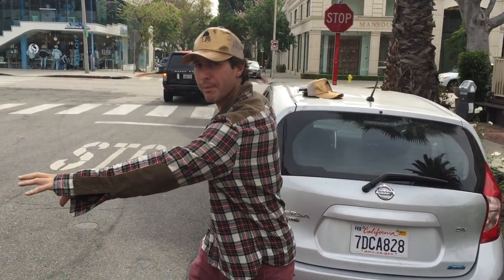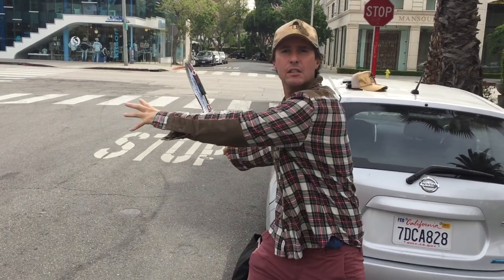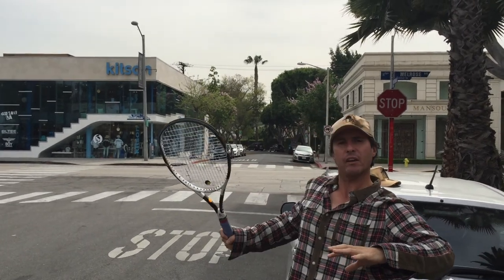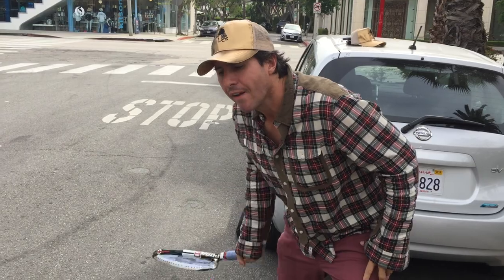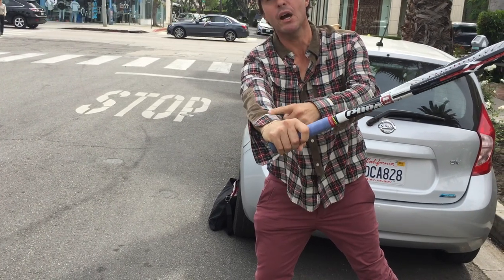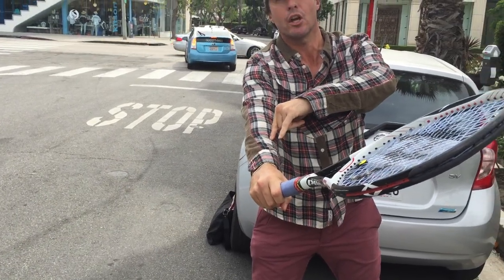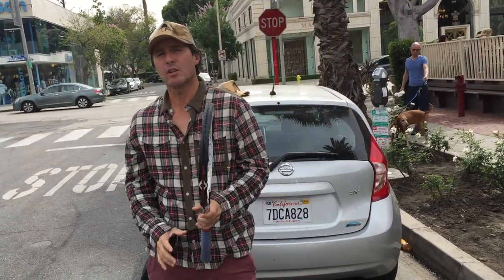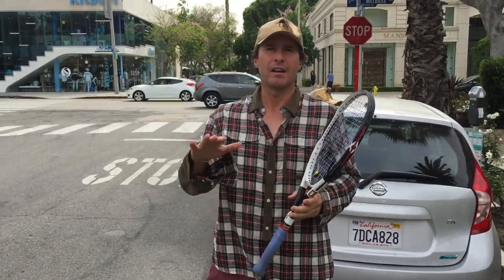Vince Spadea Teaching his new revolutionary forehand in Beverly Hills